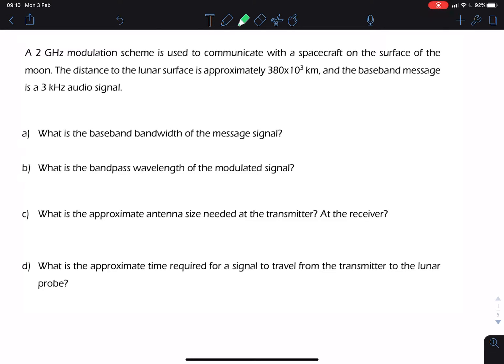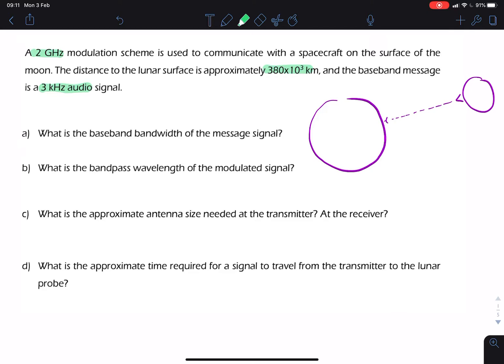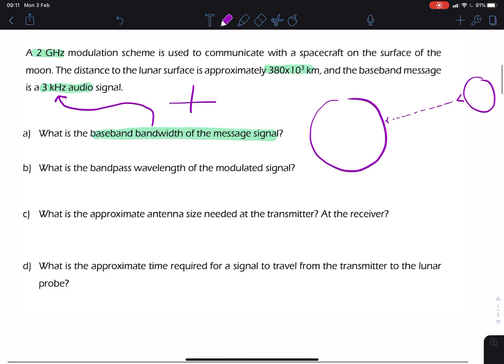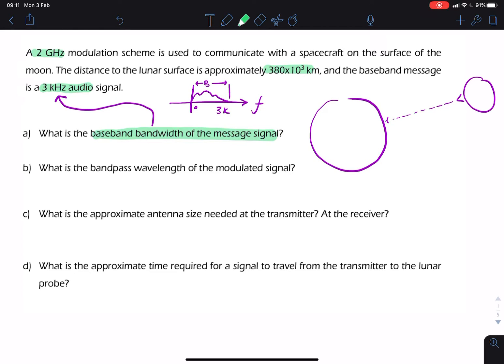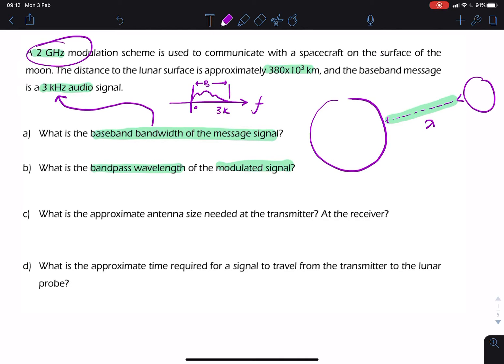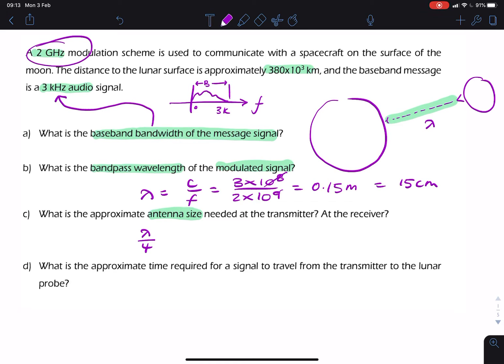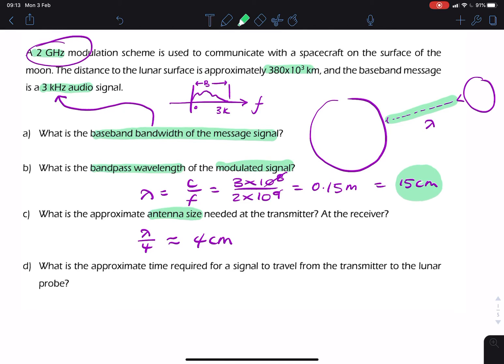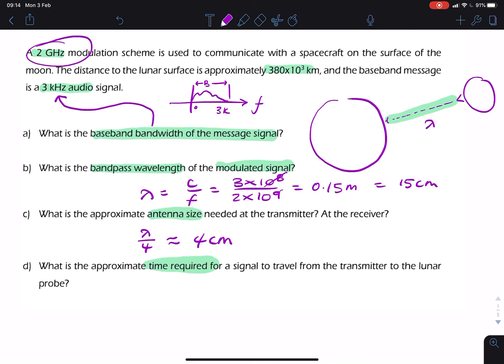PS1 question: Transmission to lunar probe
ELEC202 Communication Systems, lecture 2: Introduction to Modulation